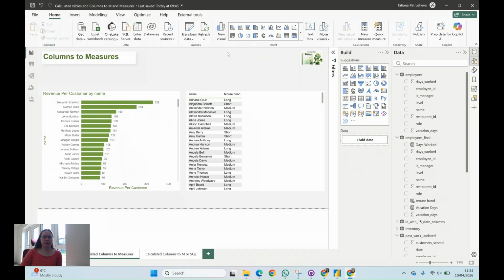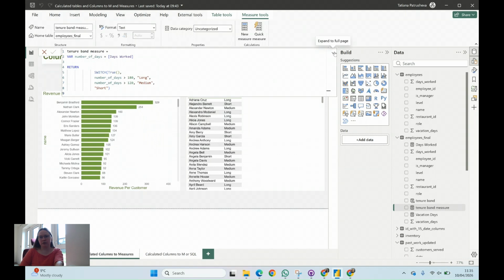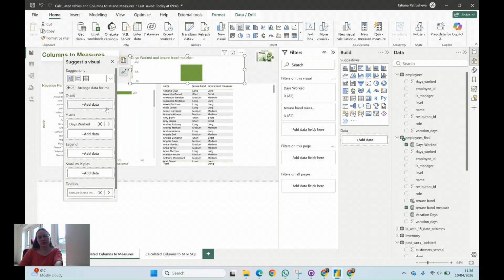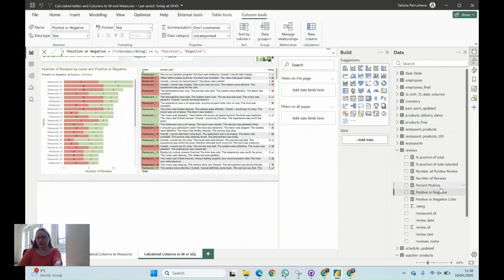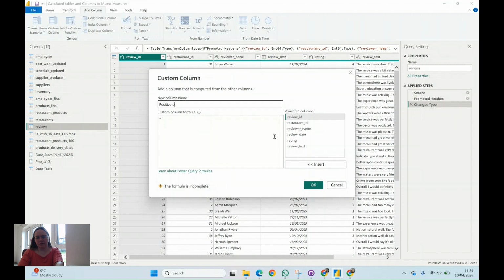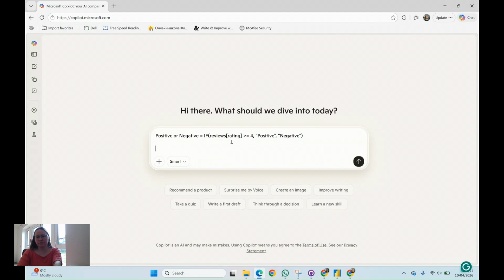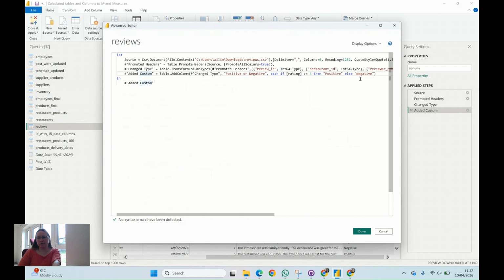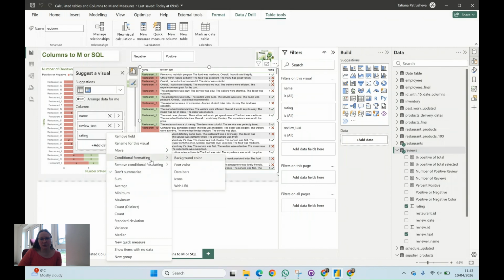Power BI: How to Replace Calculated Columns with Measures, M or SQL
Calculated columns are usually the wrong choice in a Power BI semantic model.

They increase model size, add unnecessary memory pressure, and often place logic in the wrong layer.

In most cases, the better question is not whether to keep a calculated column, but where to move that logic instead:

• to a Measure
• to Power Query (M)
• or to SQL

In this video, I walk through how I think about that decision.

• when the logic should become a Measure
• when it should be moved to Power Query (M)/SQL
• Using Copilot to help with rewriting logic

Key idea

If the logic does not need to be stored in the model, it usually should not be a calculated column.

The goal is to place the logic in the right layer:
• Measure — if it should be calculated at query time
• M — if it is a data shaping step during refresh
• SQL — if it belongs closer to the source

This video is part of my series on reviewing and improving Power BI semantic models.